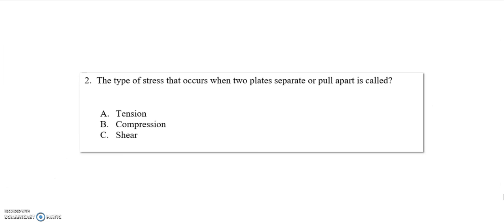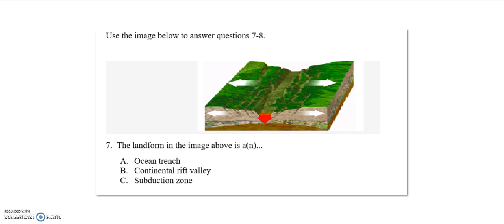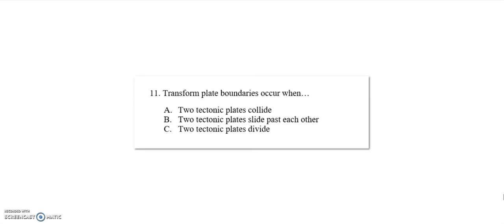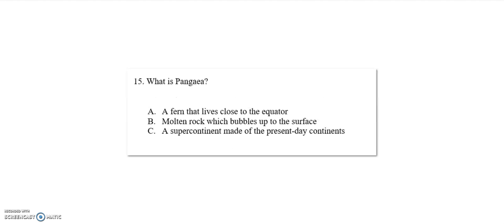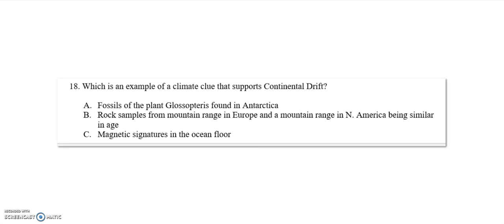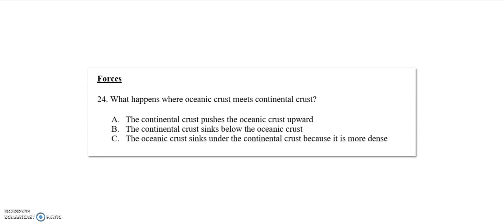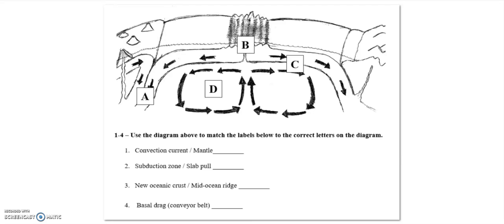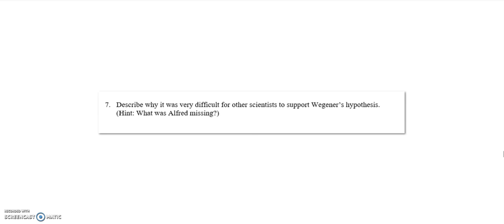Test 3 - Plate Tectonics Recording